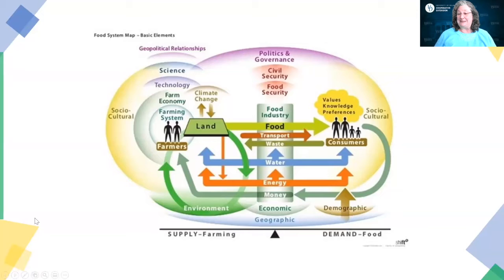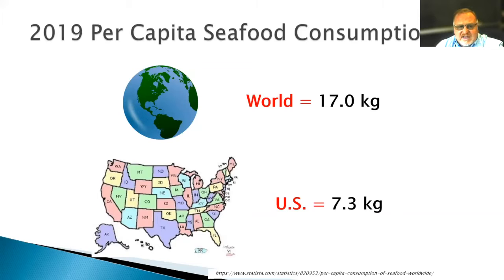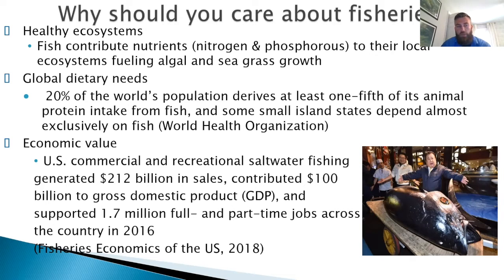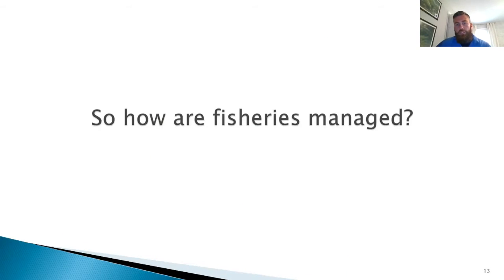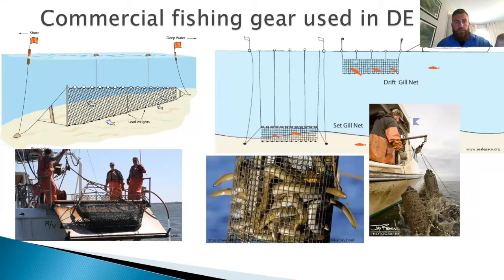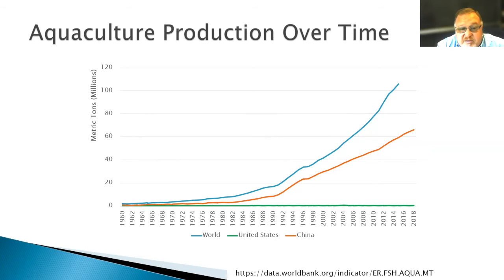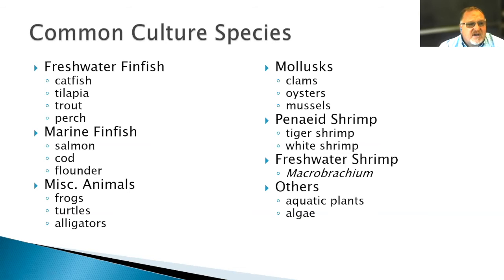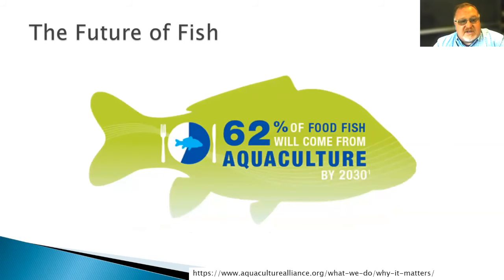Exploring Seafood and Aquaculture Production Within our DE/MD Food System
Chris Petrone, Extension Director, Marine Education, University of Delaware Sea Grant, Dennis McIntosh, Professor and Extension Specialist – Aquaculture, Delaware State University, Department of Agriculture and Natural Resources, Ed Hale, Assistant Professor and Marine Advisory Service Specialist, University of Delaware School of Marine Science and Policy.